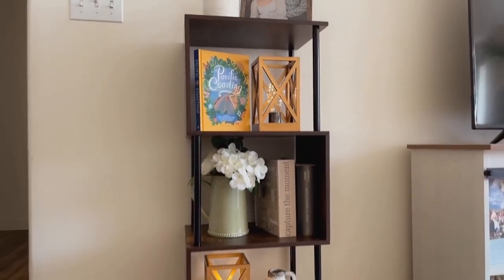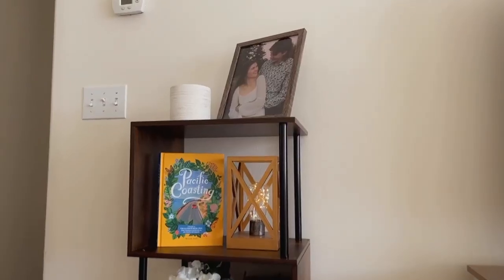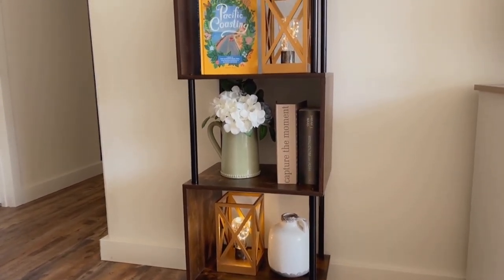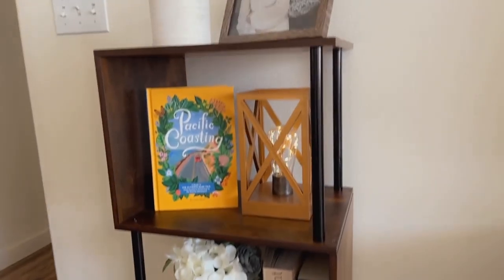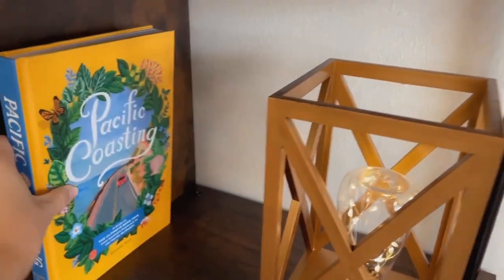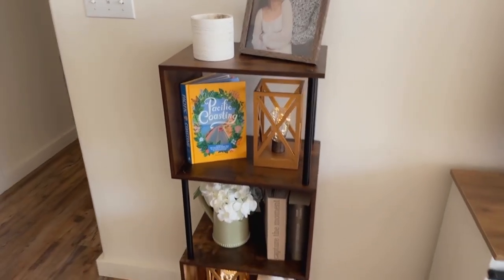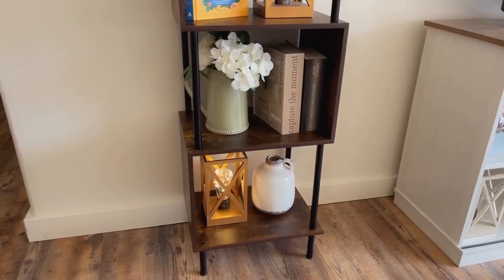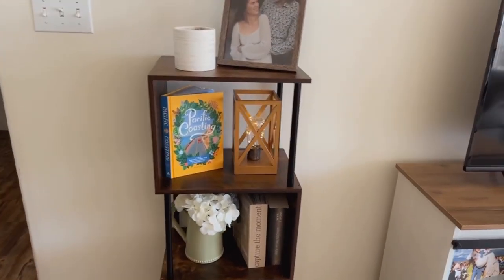ETELI 4 Tier Bookshelf S Shaped Small Bookcase Modern Freestanding Multifunctional Wooden Book Shelv